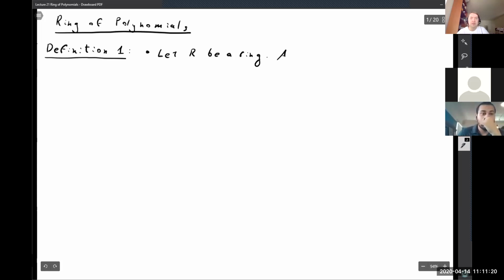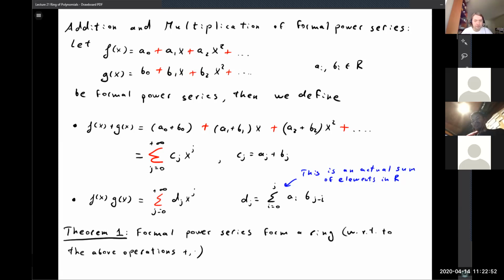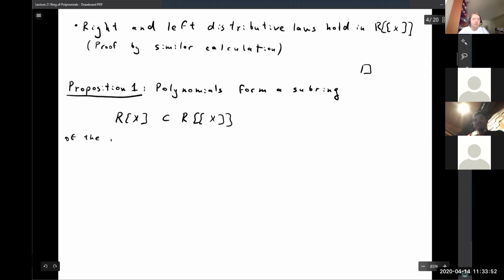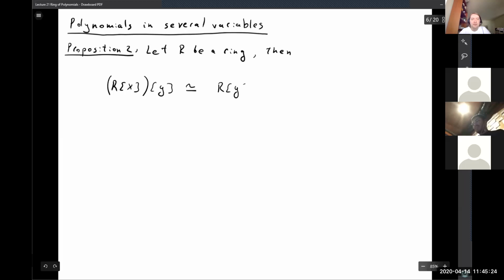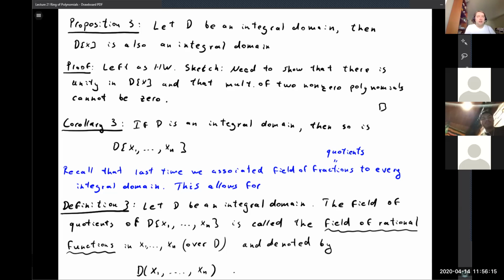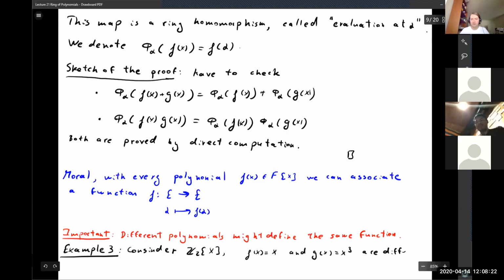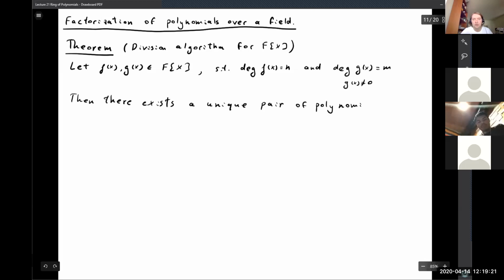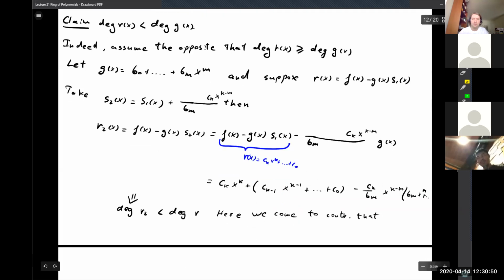Math-113 Intro Abstract Algebra, Lecture 21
Introduction to Abstract Algebra, Lecture 21
I) Rings of Polynomials, Formal Power Series, Rational Functions
II) Evaluation Homomorphism